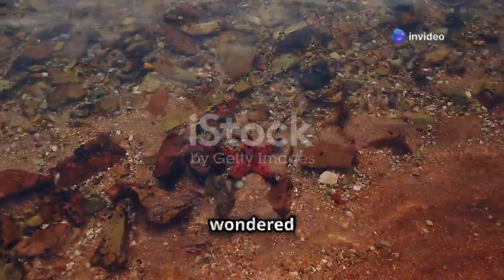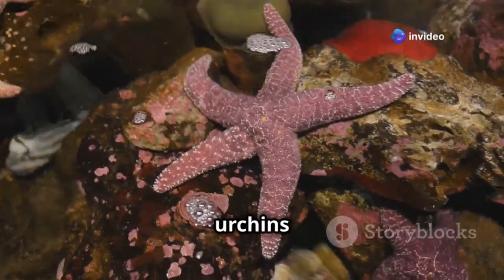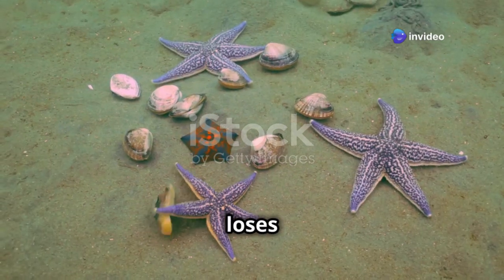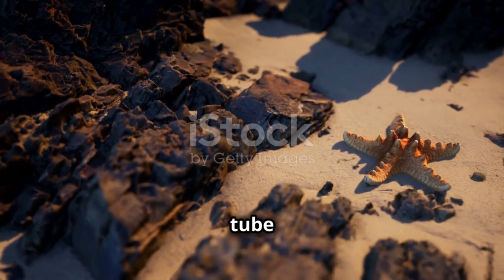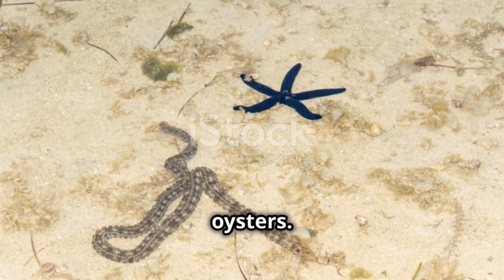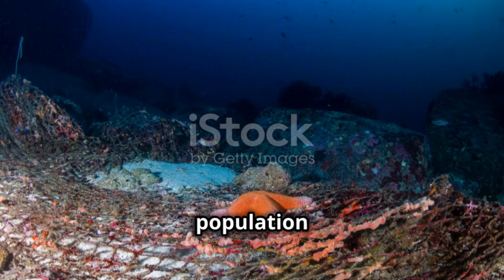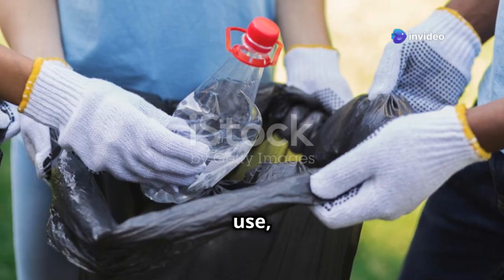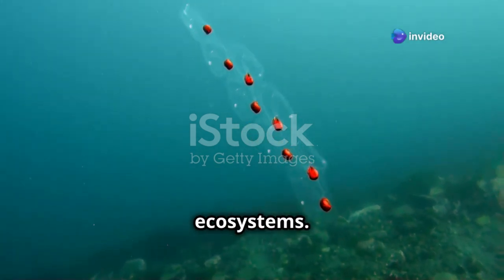"Starfish: The Shining Jewel of the Seabed!"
"Uncover the mysteries of the starfish, one of the ocean’s most fascinating and resilient creatures. Did you know that starfish can regenerate their arms? From their unique anatomy to their incredible survival skills, this sea creature is full of surprises. Dive into the wonders of the seabed and explore the life of the magnificent starfish!"

Starfish facts
Sea star regeneration
Ocean creatures
Marine life wonders
Starfish anatomy
Incredible sea creatures
Underwater exploration
Life in the ocean